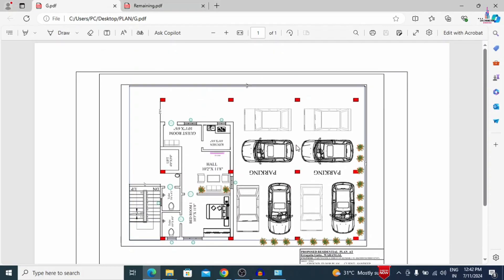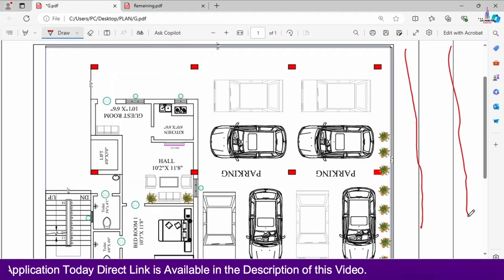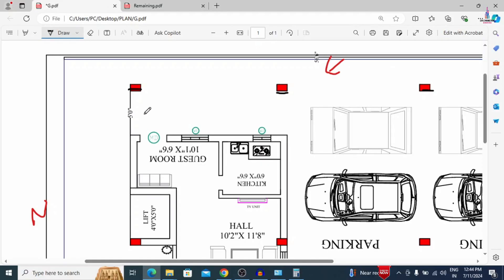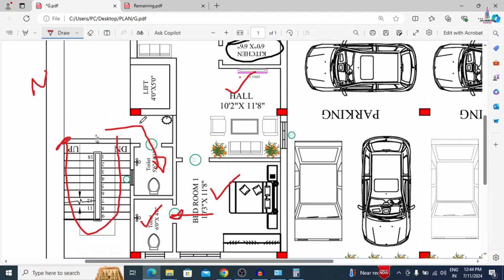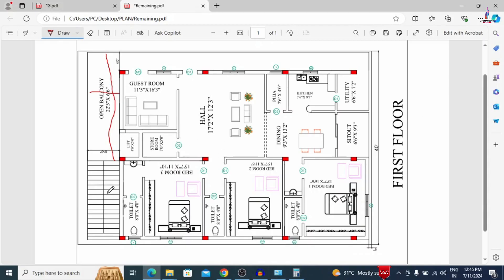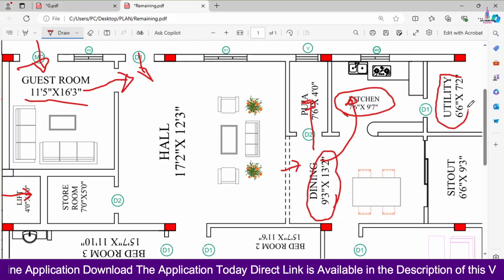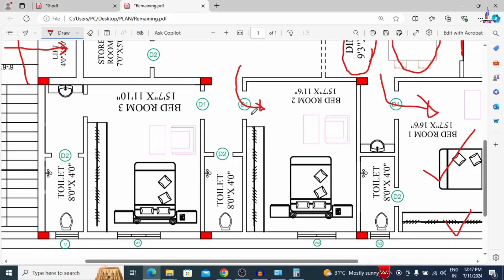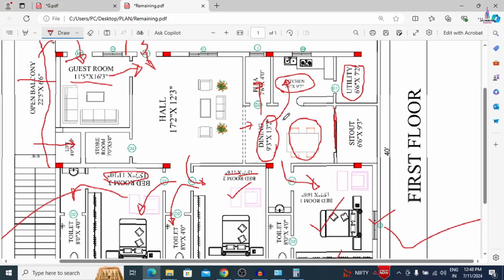Best 3BHK House Plan | Building Plan | Vastu House Plan | Civil Engineering Plan | South facing plan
In this Video lecture you are able to learn about Best 3BHK House Plan | Building Plan | Vastu House Plan | Civil Engineering Plan | South facing plan